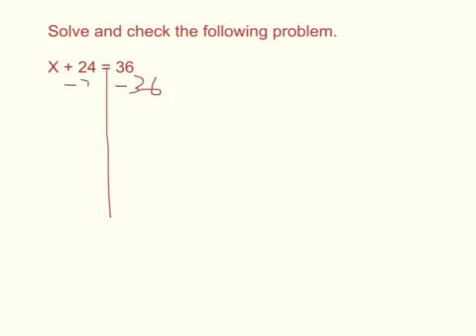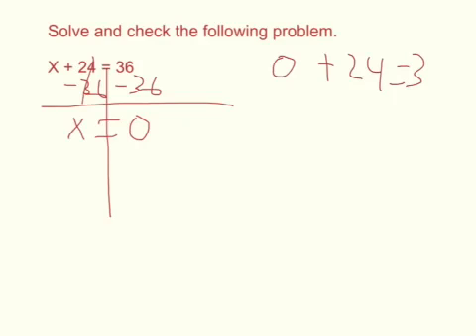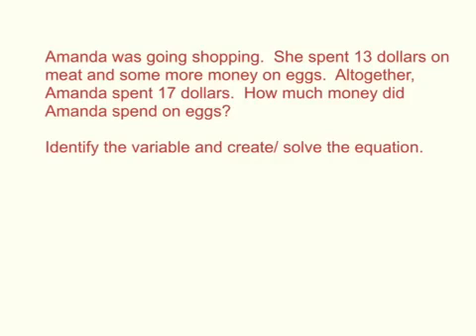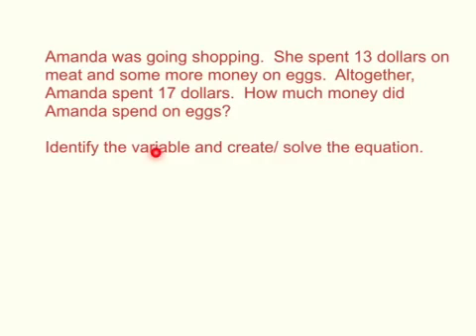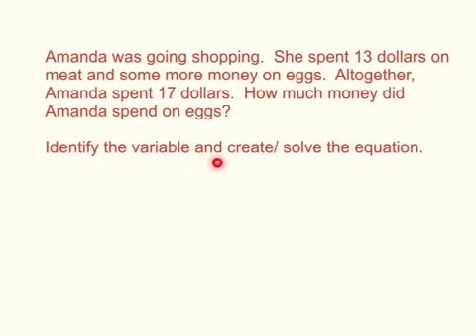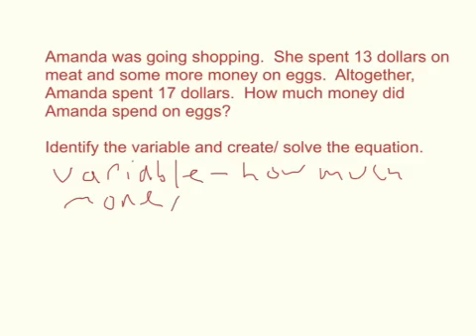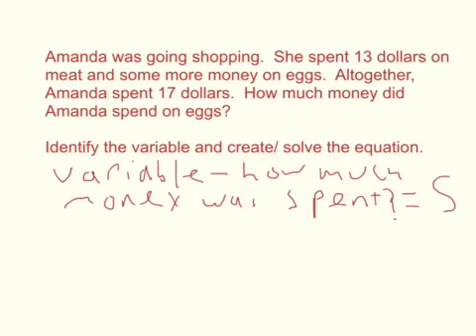One step word problems equations